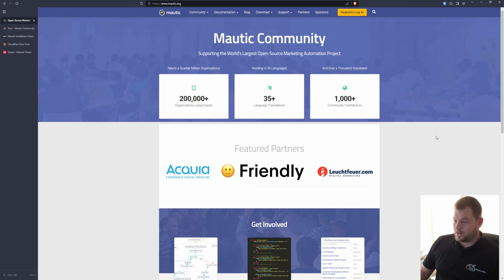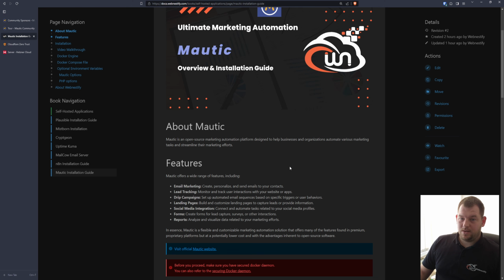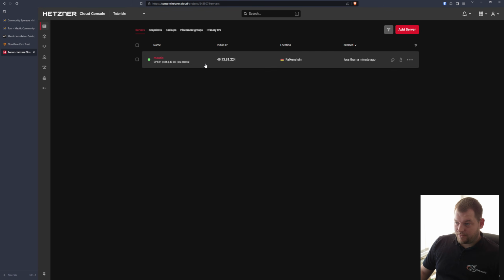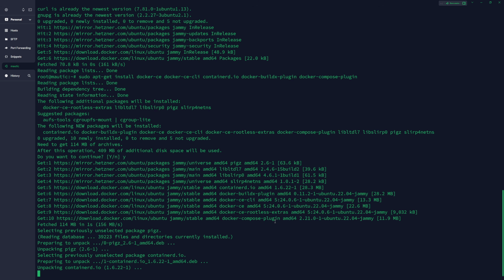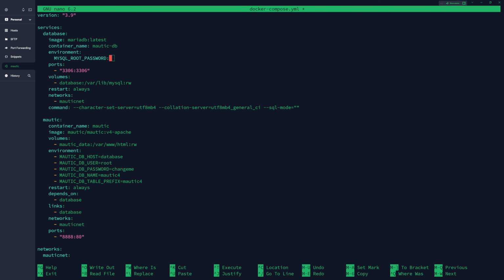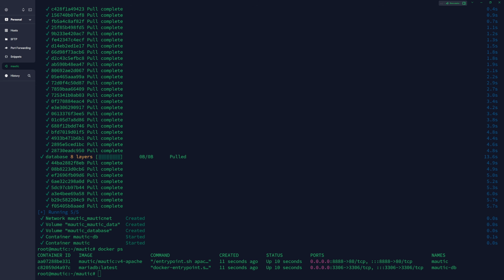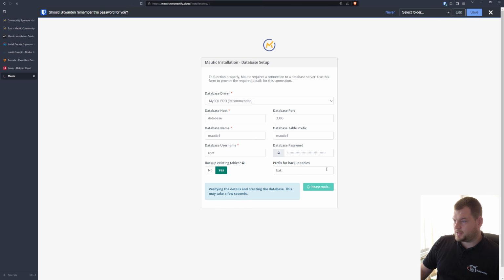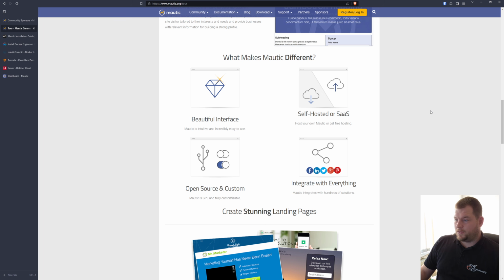Mautic Installation | Best Free and Open-Source Automation Software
Mautic is an open-source marketing automation platform designed to help businesses and organizations automate various marketing tasks and streamline their marketing efforts.

In essence, Mautic is a flexible and customizable marketing automation solution that offers many of the features found in premium, proprietary platforms but at a potentially lower cost and with the advantages inherent to open-source software.

Timestamps:
0:00 - Intro
1:17 - About Mautic & Features
4:41 - Requirements
6:47 - Installation
12:02 - Reverse Proxy via Cloudflare Tunnel
10:30 - Create your Account
14:00 - Finish Installation
16:31 - Wrapping Up